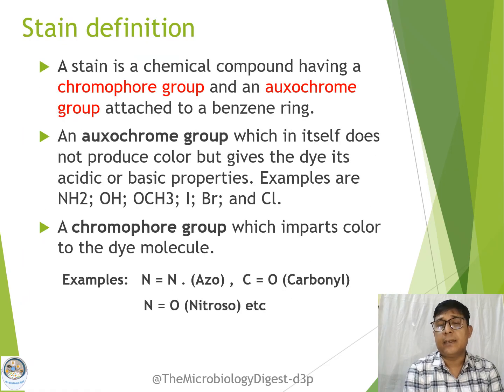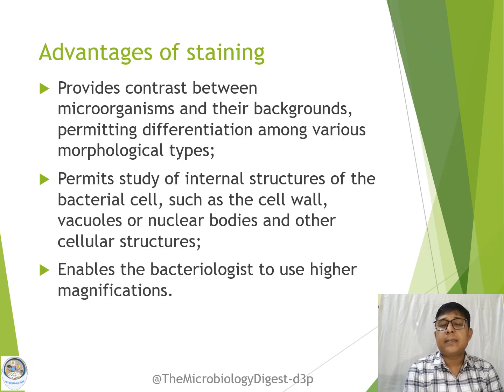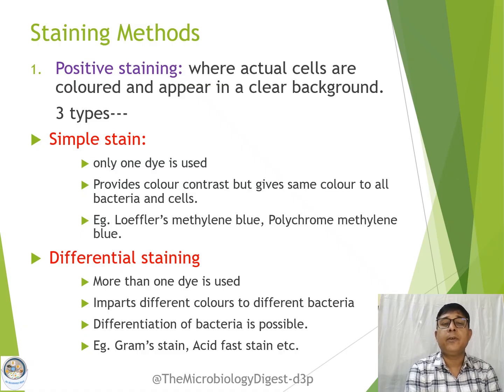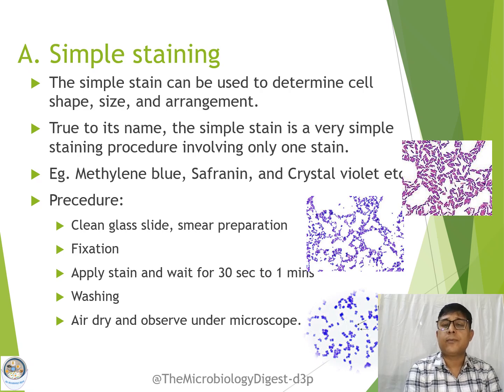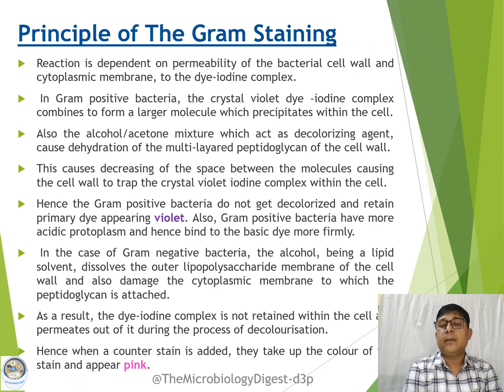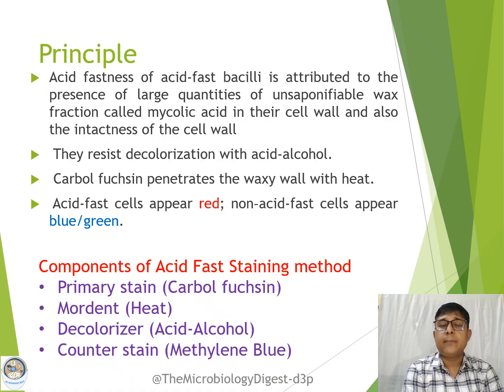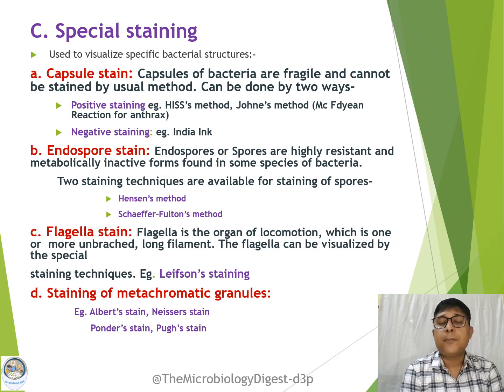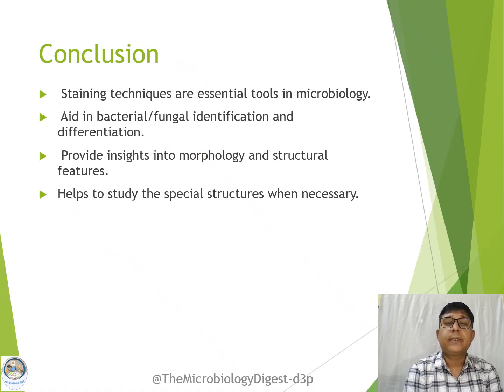Stains & Staining in Microbiology.........@TheMicrobiologyDigest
Different Staining methods in Microbiology.